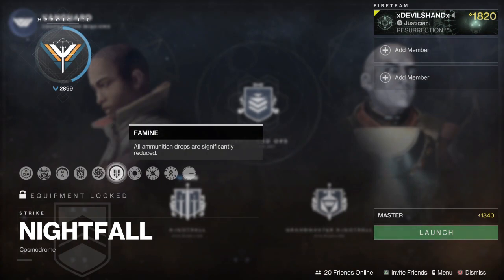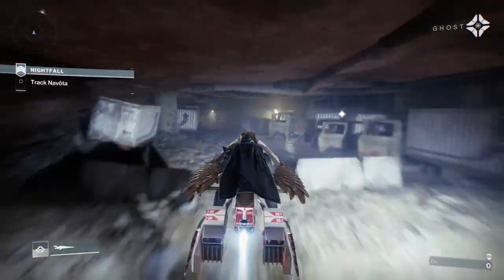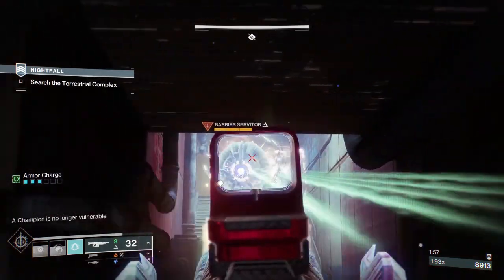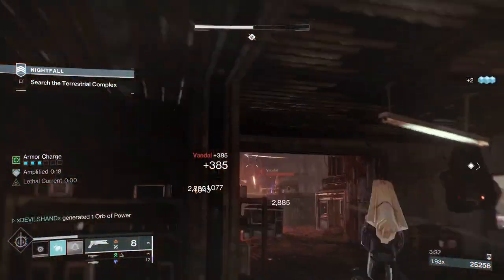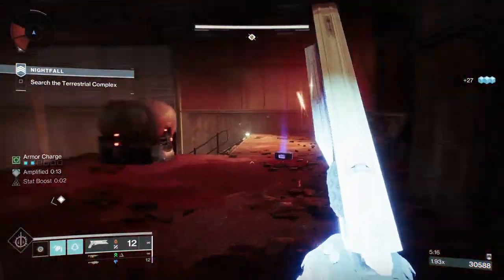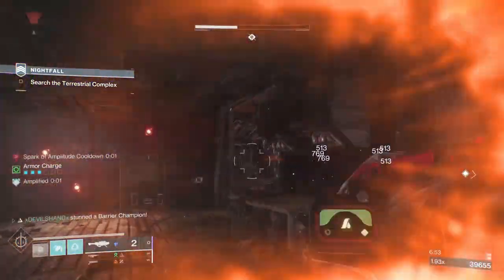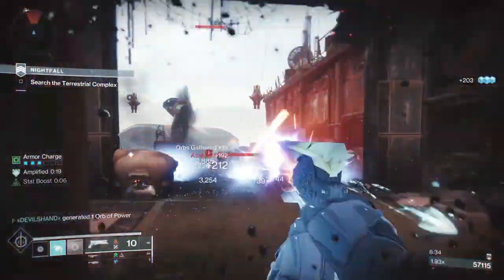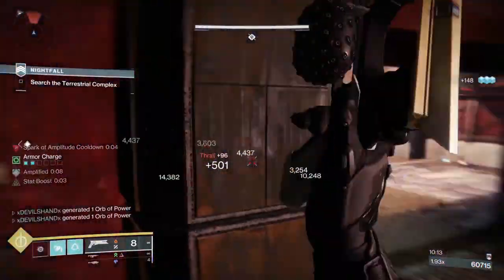HOW TO SOLO ALL NIGHTFALLS IN DESTINY2 destiny2 (guid)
learn how to master solo and become better
how to become better in destiny 2